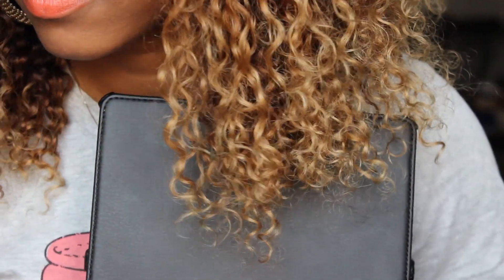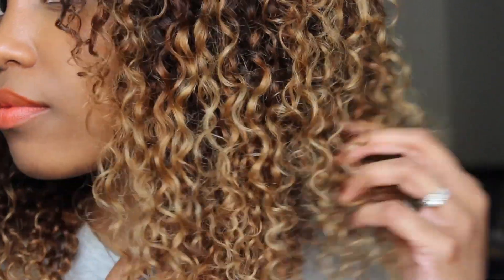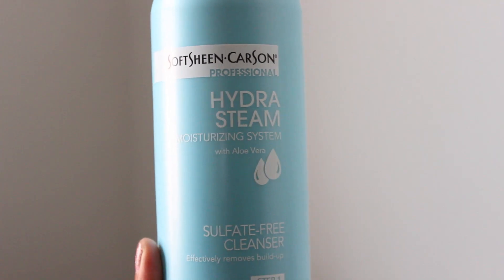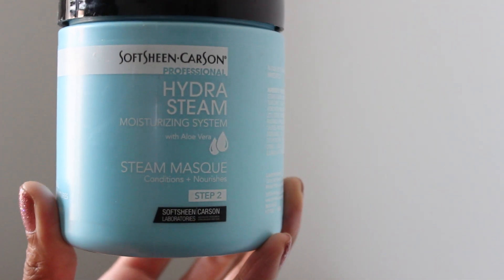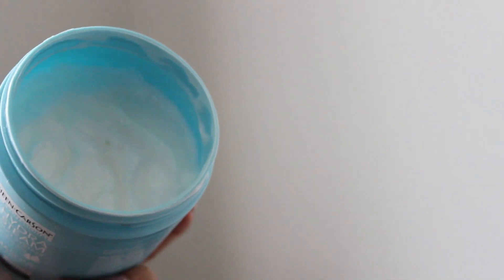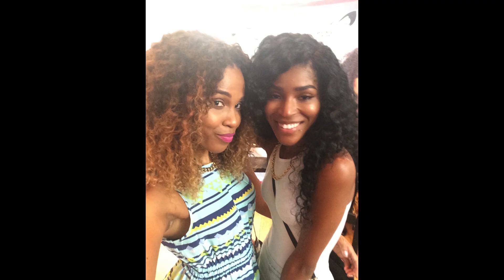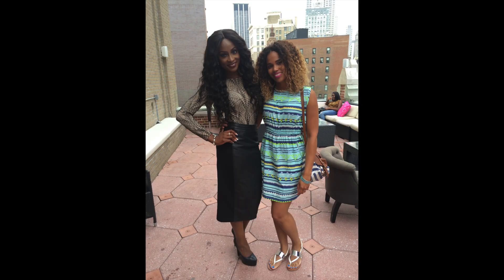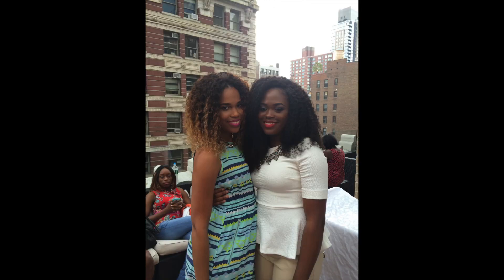Dream Tresses UK Final Review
14 inch closure